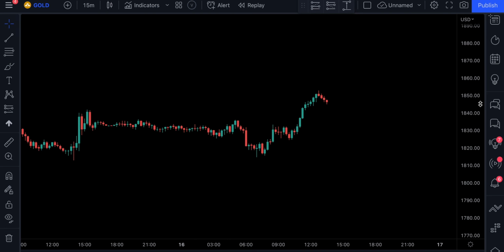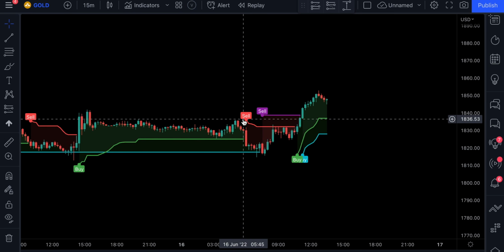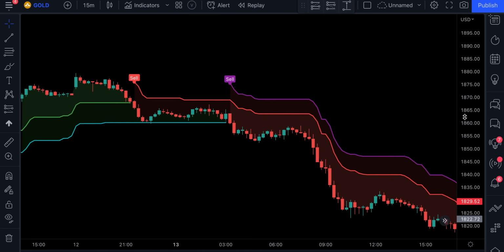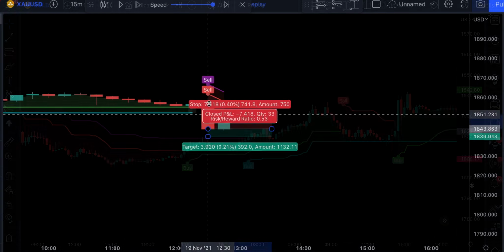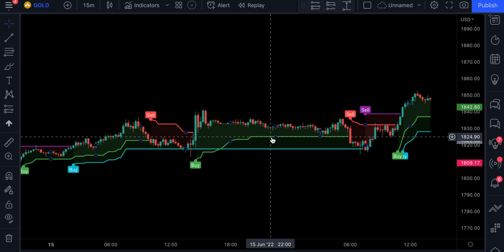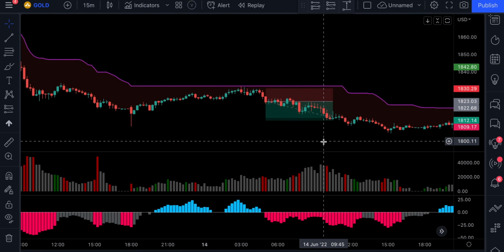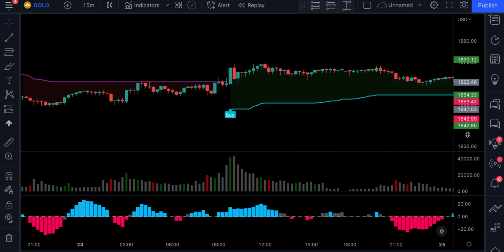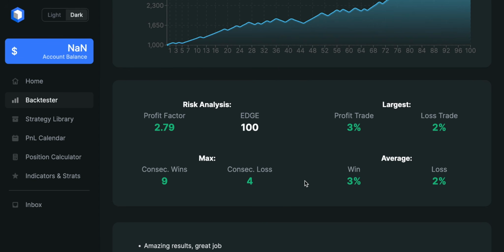I Improved The Best Supertrend Strategy on Youtube ( Must See ! )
Welcome to TradeIQ! In this video I will test and improve the best Supertrend strategy on Youtube created by Trade Prime. I will backtest it 100 times on Gold 15 MIN TF with an initial account size set at $1000 with 1 to 1.5 risk reward ratio.I will improve it in the second part of the video by adding 2 magic Trading view indicators. This is a day trading indicator strategy. You can also backtest it on different timeframes and different markets.